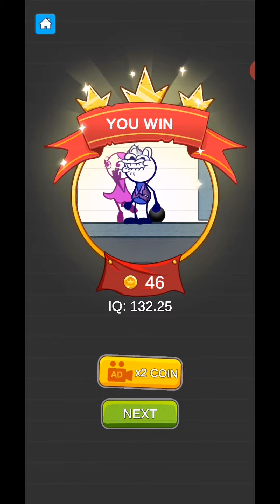Pencil Boy - Pull The Pin Rescue Princess Level 356 357 358 359 360 WalkThrough Solution